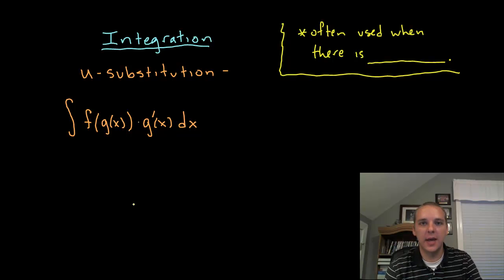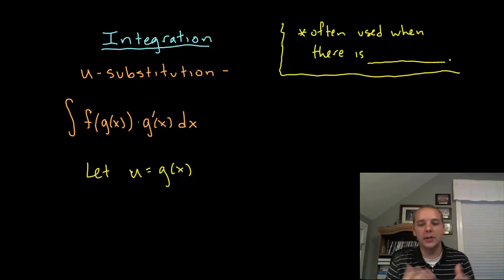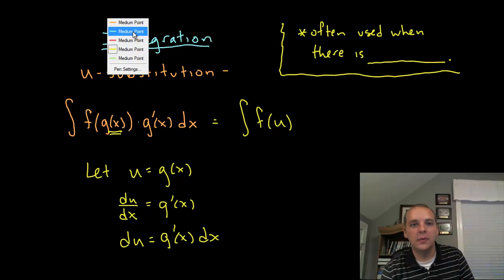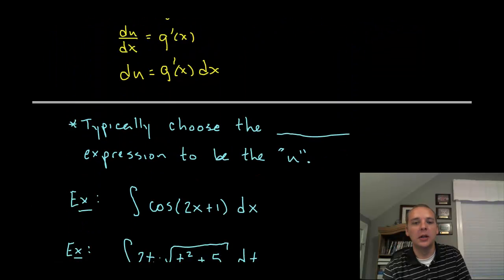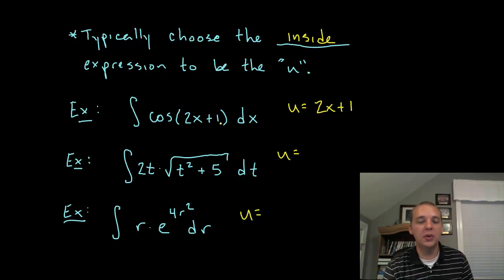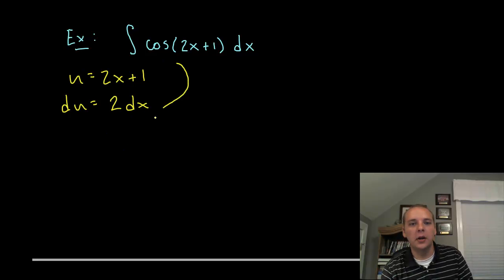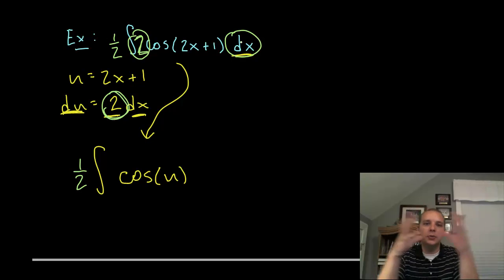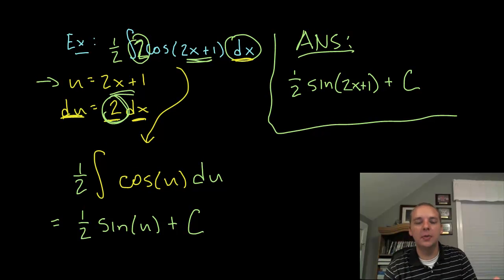Introduction to u-Substitution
If you enjoyed this video, take 30 seconds to find hundreds of free, helpful videos. No registration required! How to integrate using substitution.